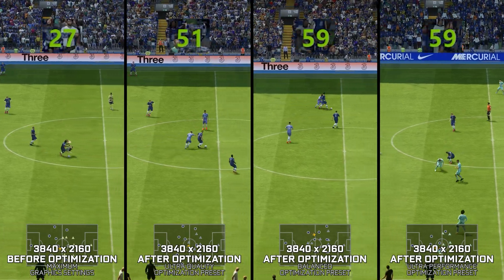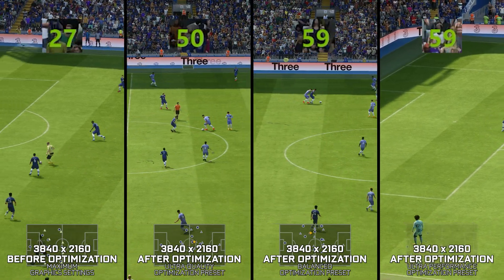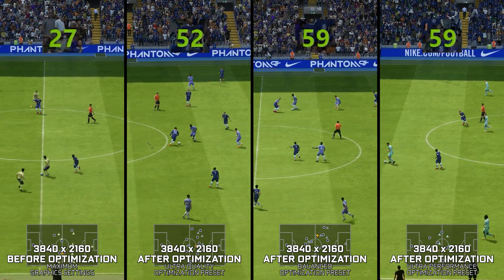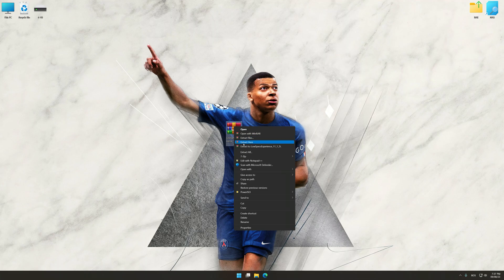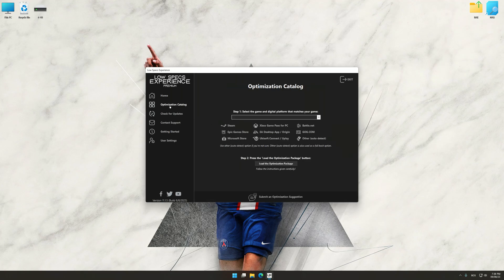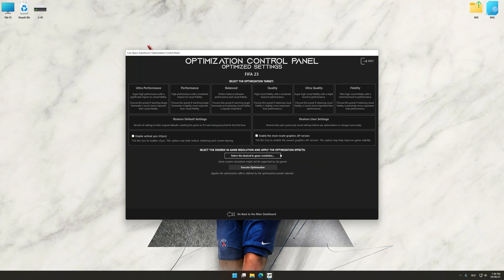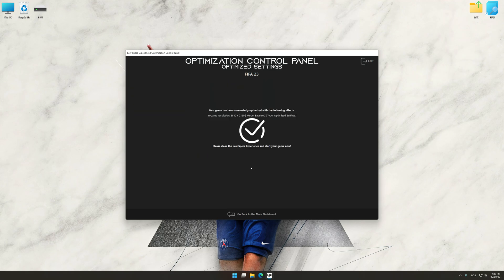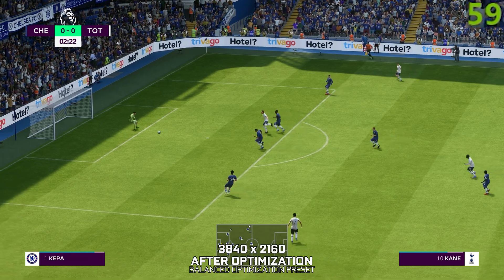FIFA 23 | Optimized PC Settings for Smoother Gameplay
Learn how to configure the Optimized PC Settings presets in Low Specs Experience for FIFA 23 to achieve stable frame rates, smooth gameplay, and balanced performance. This guide shows you how to maintain excellent visual quality while improving responsiveness, reducing micro-stutters, and keeping motion fluid for the best overall gaming experience.

⏱️ Timestamps

00:00 Before vs After Optimization
00:38 Optimization Guide
01:57 Additional Gameplay Footage